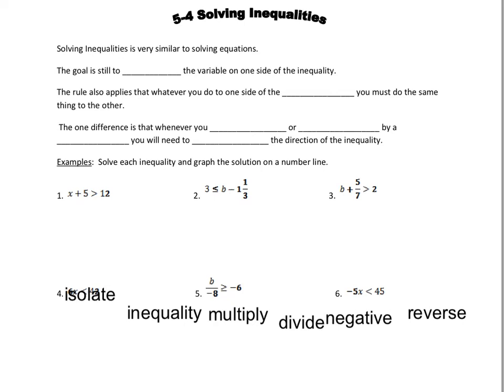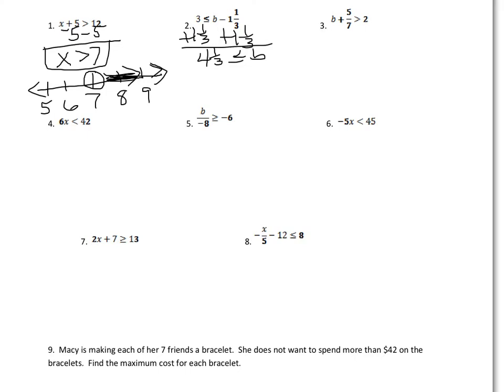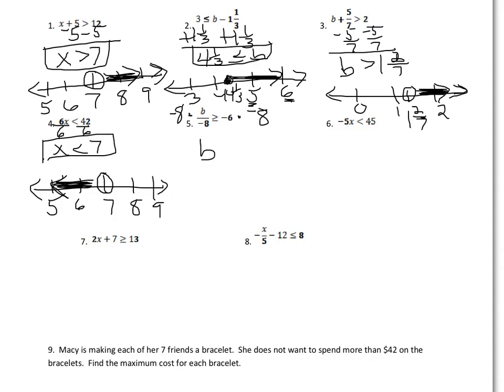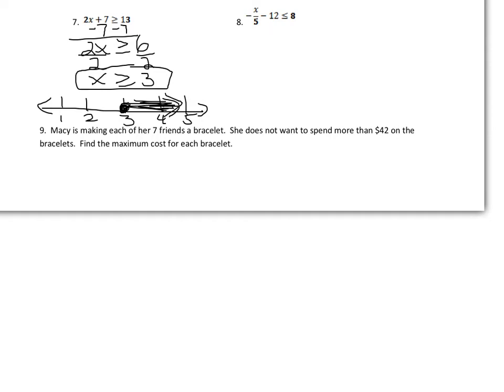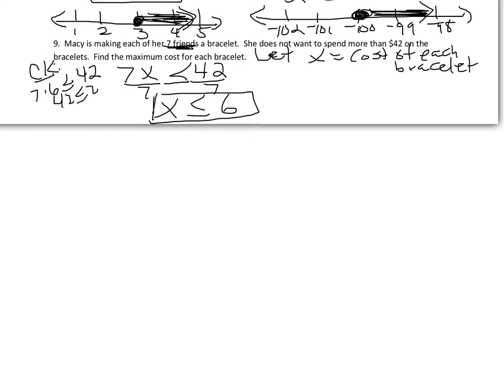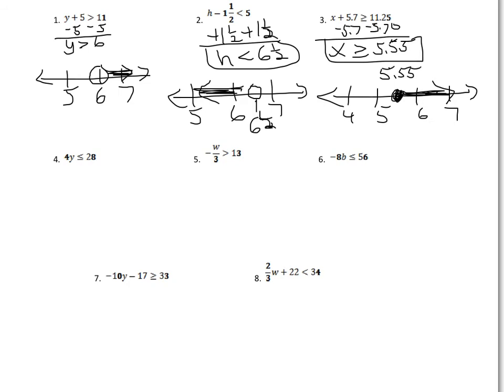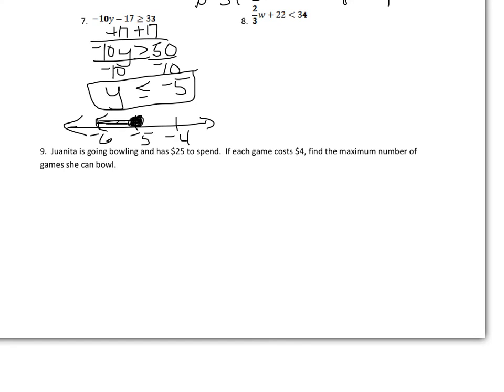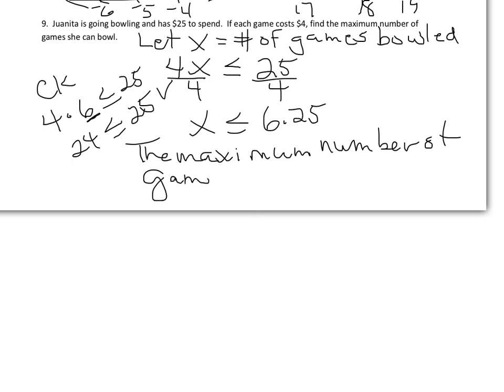5.4 Solving Inequalities Notes